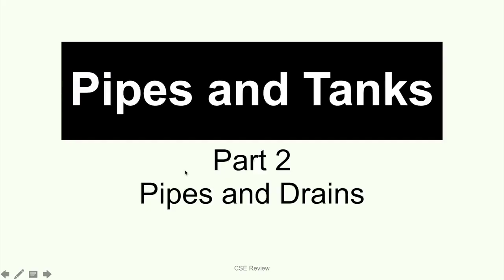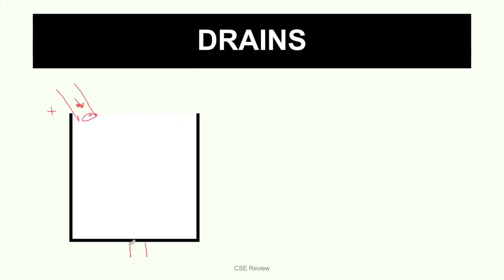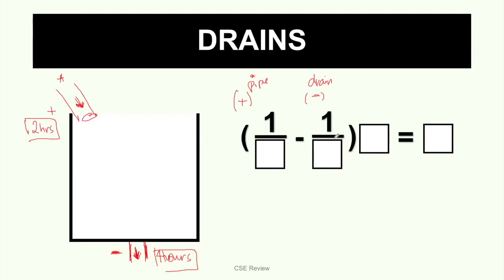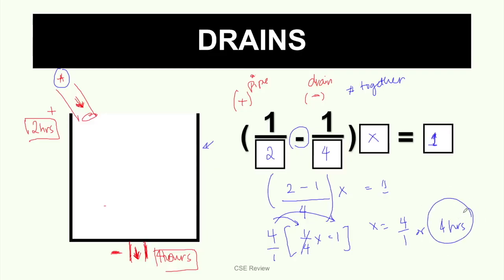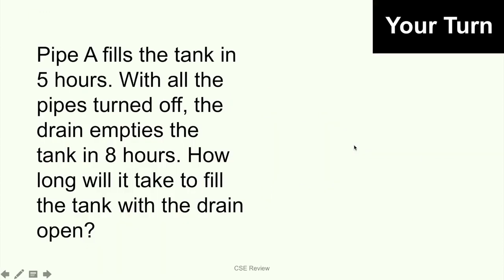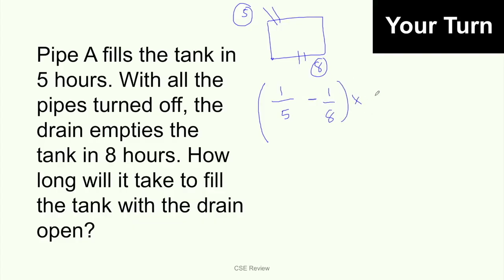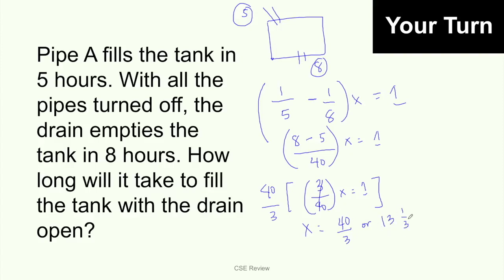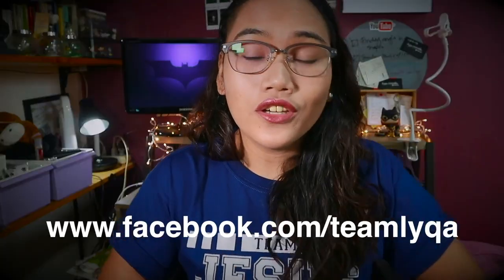Pipes and Drains Word Problems (Part 2)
Happy learning!